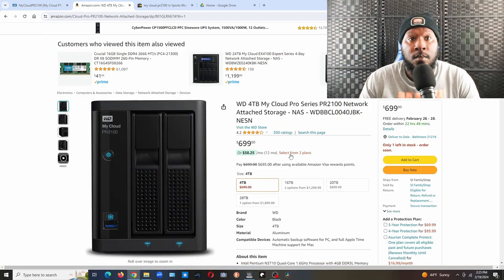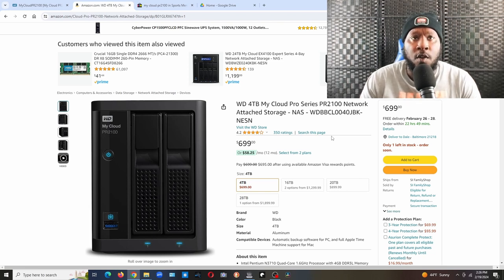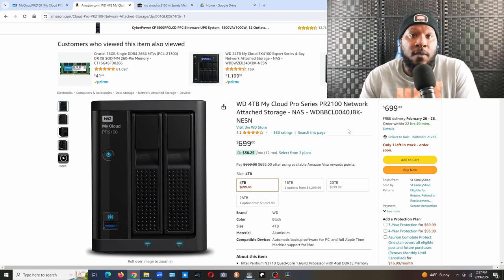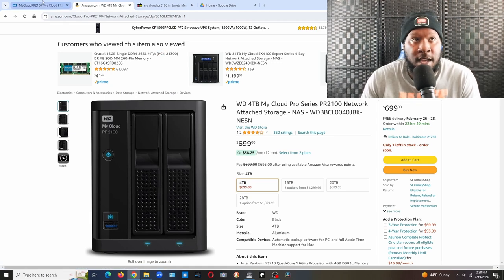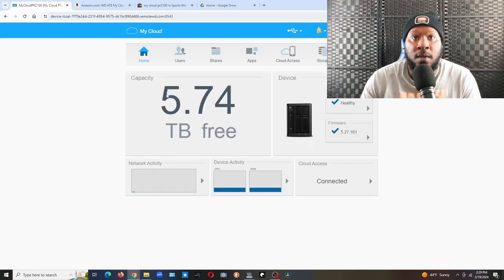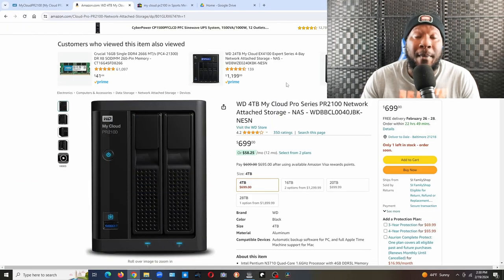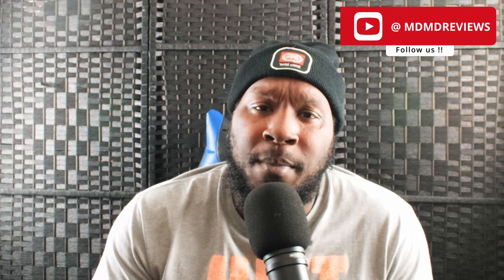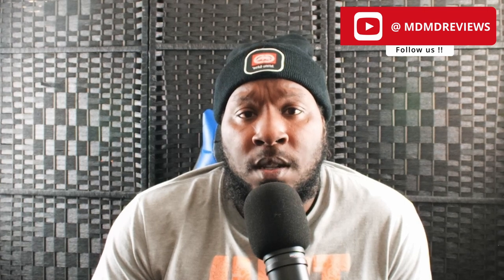"Unleashing the Power of Storage: WD My Cloud PR2100 In-Depth Review!"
🌐 WD My Cloud PR2100: Your Ultimate NAS Solution

Welcome to MDMD Reviews! In this video, we explore the WD My Cloud PR2100, a powerful network-attached storage (NAS) solution designed to streamline your data management and accessibility. Whether you're a content creator, business professional, or a home user, the WD My Cloud PR2100 offers a reliable and secure way to store and access your data.

💬 Join the Conversation:
Have you set up a WD My Cloud PR2100? Share your experiences and tips in the comments below!